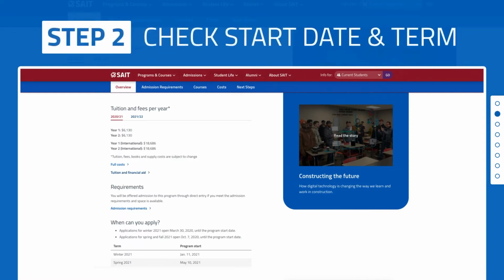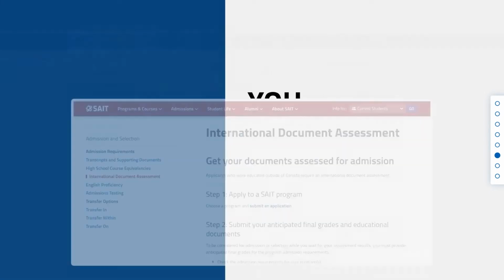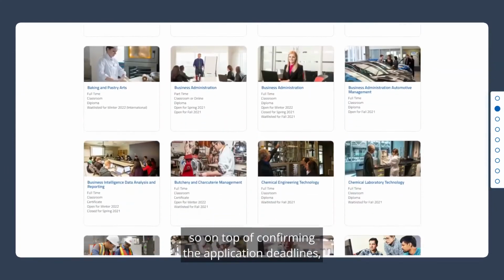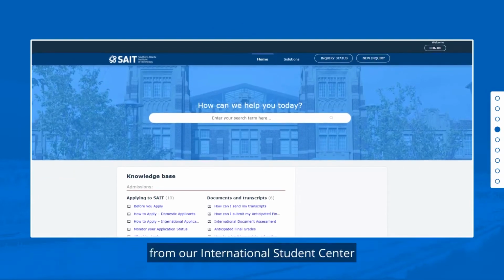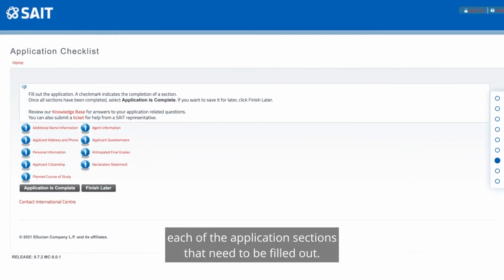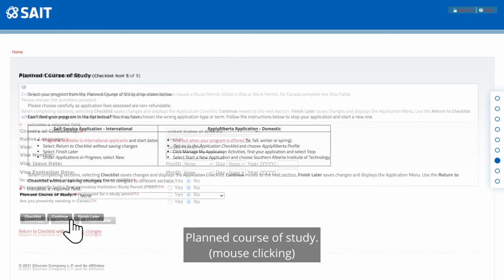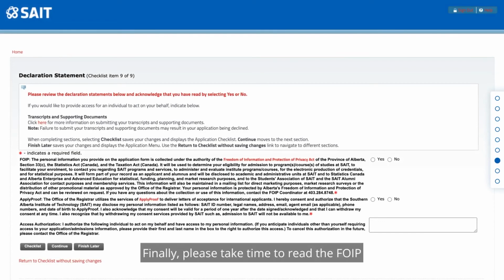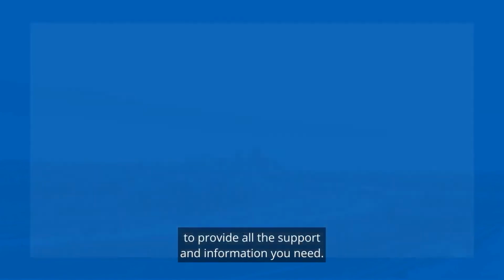How to Apply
We’ll make applying for a program easy for you — our application experts will walk you through the application process so you know exactly how to apply. They’ll also give you tips like what to do if you don’t yet have your transcripts and let you know what you can expect after you’ve applied to SAIT.

If you’ve already applied and have questions about your application or admissions status, our advisors can help you in this session too!